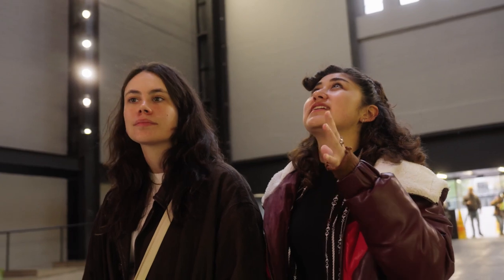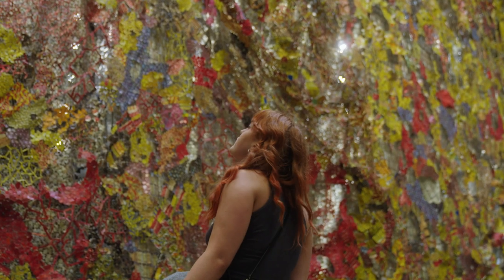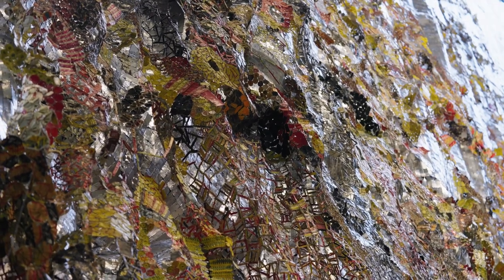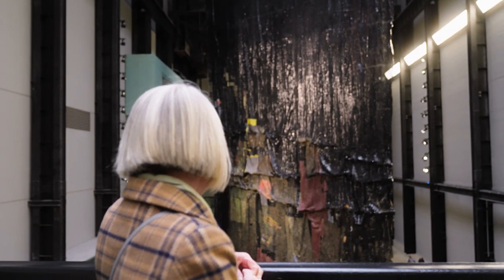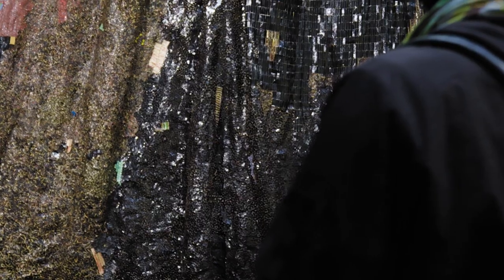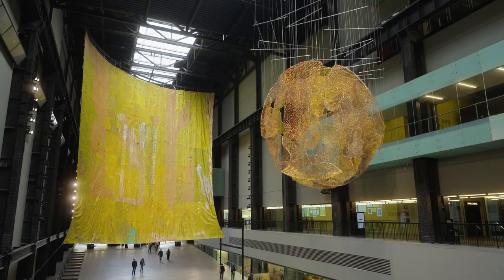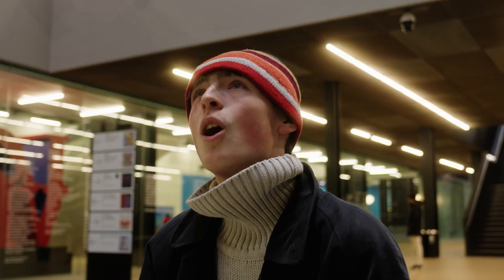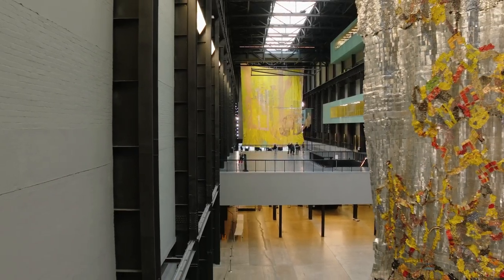Hyundai Commission - Public Reaction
Immerse yourself in the “Hyundai Commission: El Anatsui: Behind the Red Moon” at Tate Modern's Turbine Hall, where it can overwhelm and inspire your senses. In this video, we hear visitors reacting to the scope and scale of these towering bottle-cap hangings.